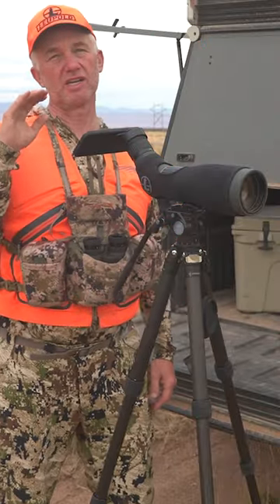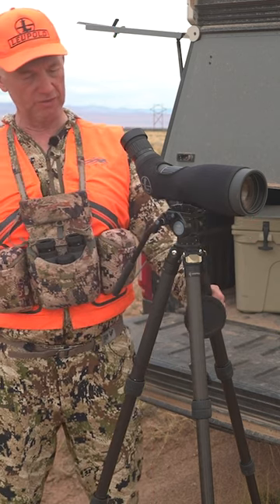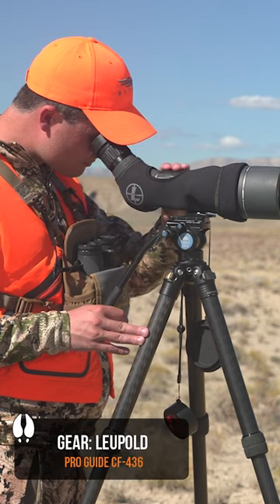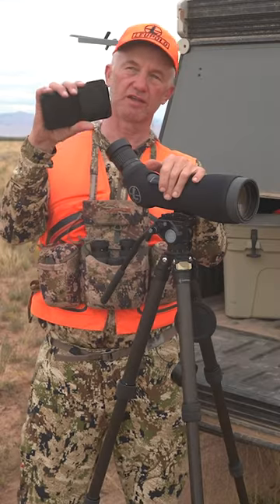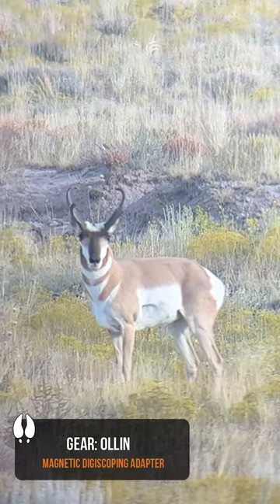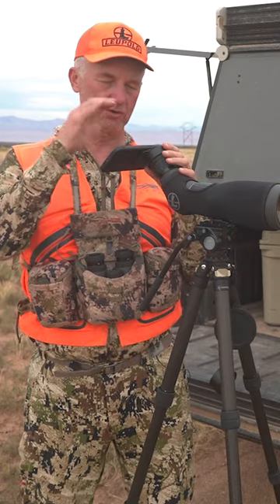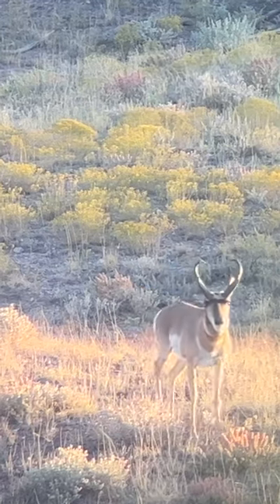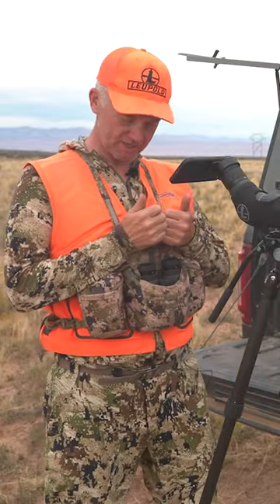Randy Newberg's Essential Pronghorn Hunting Gear